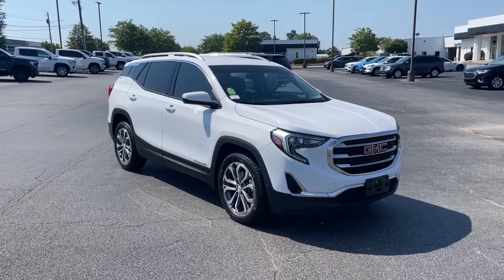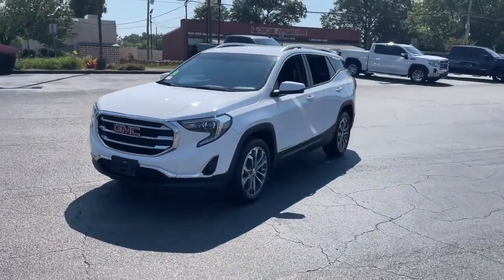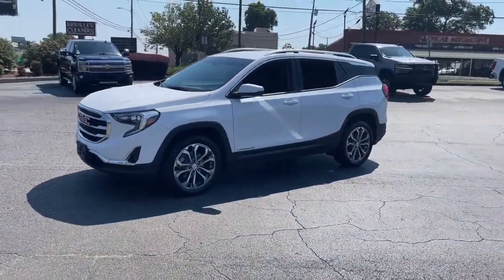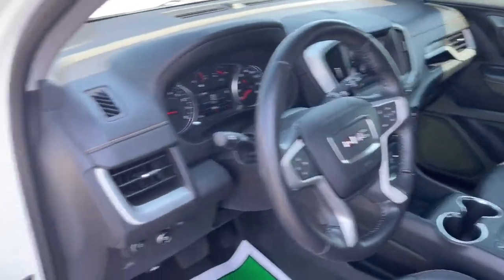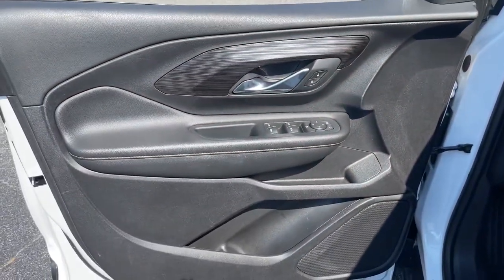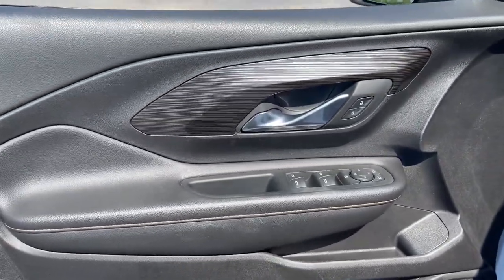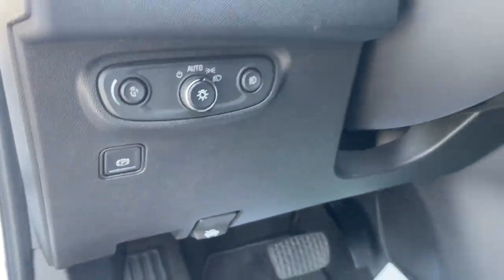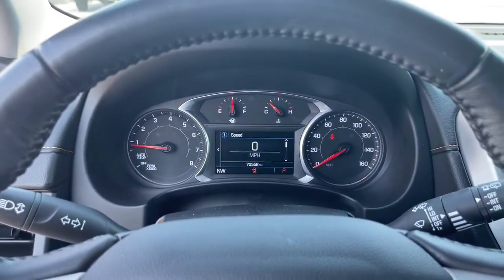2018 GMC Terrain Augusta GA, Aiken, SC, Grovetown GA, Evans GA, North Augusta SC TU2781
Summit White Used 2018 GMC Terrain available at Master Automotive. Servicing Augusta, Georgia and Aiken, South Carolina as well as the Grovetown GA, Evans GA, North Augusta SC area.

Master Automotive
3710 Washington Rd

This vehicle is at Master Buick GMC in Augusta, GA.brbrbrTerrain SLT, 4D Sport Utility, 2.0L Turbocharged, 9-Speed Automatic, AWD, Summit White, Jet Black w/Perforated Leather-Appointed Seat Trim, 8-Way Power Driver Seat Adjuster, Heated front seats, Leather Seats, Power Driver Lumbar Control, Wheels: 18 x 7 Machined Aluminum w/Gray Accents. Don't pay too much for the vehicle you want...Come on down and take a look at this terrific 2018 GMC Terrain. $398 Dealer Fee. - Master Buick GMC -  After We Sell, We Serve Since 1937. Located in beautiful Augusta,GA. Friendly Staff, Savings, Selection, and Effortless Sales Process.